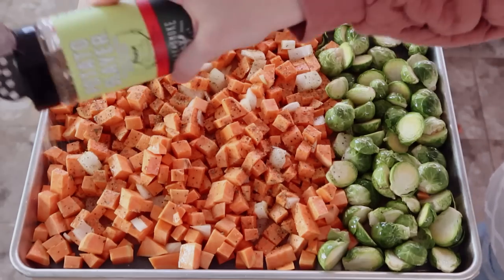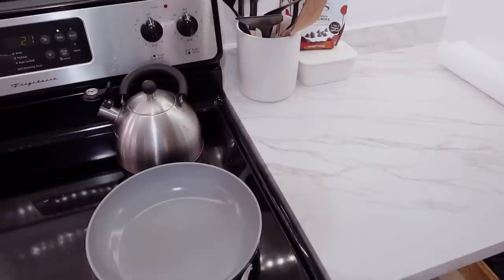EASY BUDGET FRIENDLY WEEKLY MEAL PREP RECIPES LARGE FAMILY MEALS WHATS FOR DINNER FREEZER MEALS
Oil Dispenser
Silicone Baking Mat
Potato Slayer Seasoning

Bacon Ramen (from this cookbook)

Write Me:
Adaline Zook